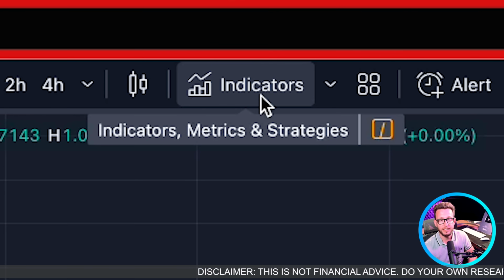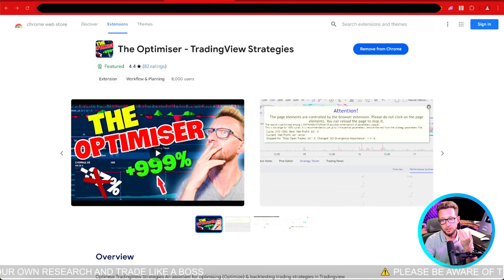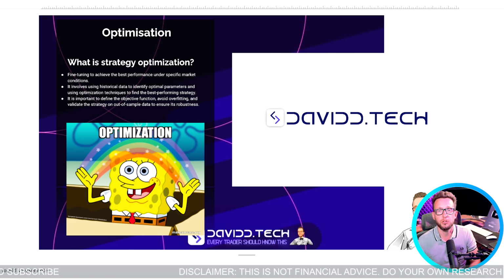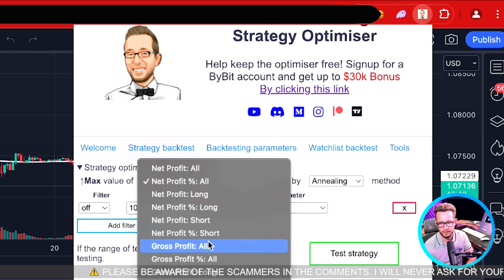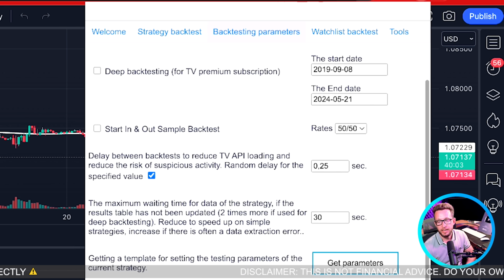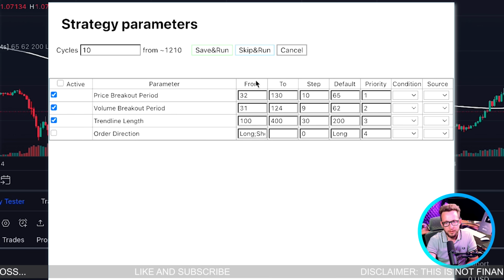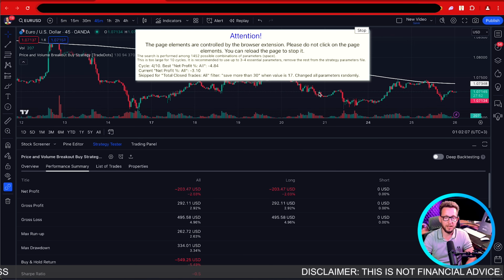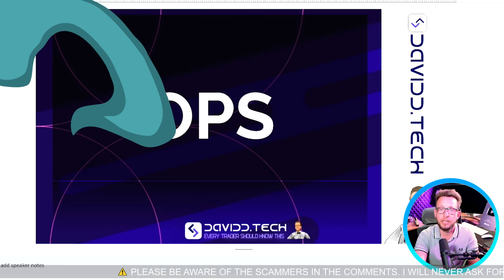I Wish I Knew About this Tool BEFORE I Started Trading 🤦‍♂️ - Indicator Trading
If you're into trading, you need to know about this tool! Learn how to optimize your trading strategies with this important indicator. Don't make the same mistake I did - watch this video!

If you're looking to optimize your trading strategies, you need to check out this tool! Learn how to improve your trading game with this indicator trading technique.